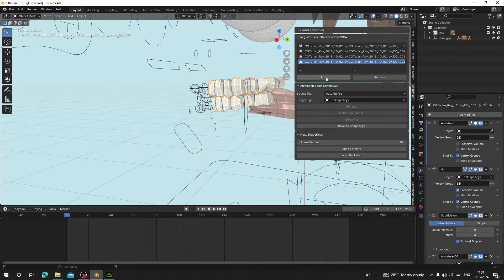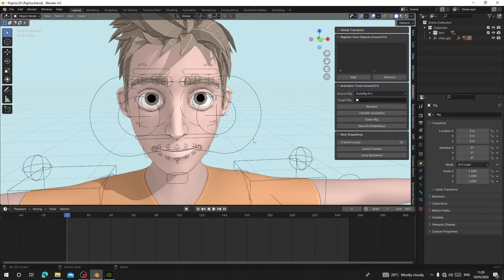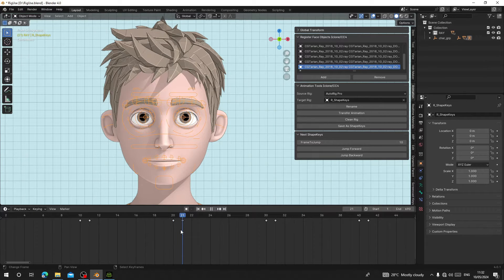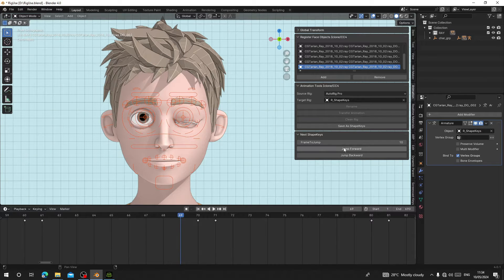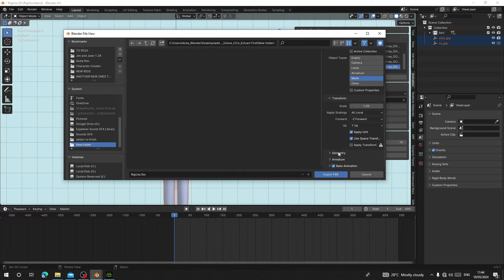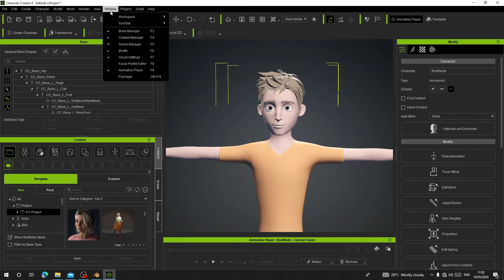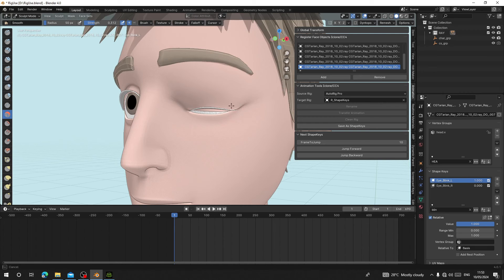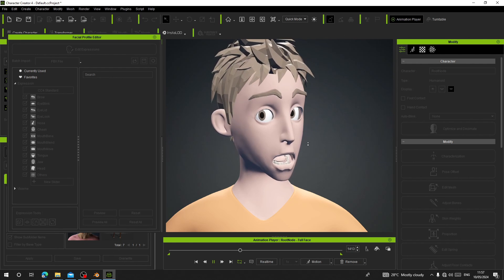ShapeKeyGen For Iclone/CC4: Blender Addon That's Allow You To Generate All The Iclone Expressions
Discover the seamless synergy between Blender and iClone/CC4! Learn how to create shapekeys in Blender that perfectly align with iClone/CC4 expression sliders. This efficient integration ensures smooth character animation. Let’s dive into the world of 3D magic